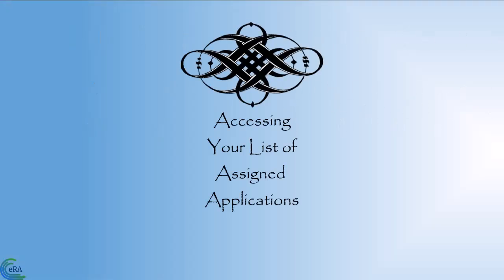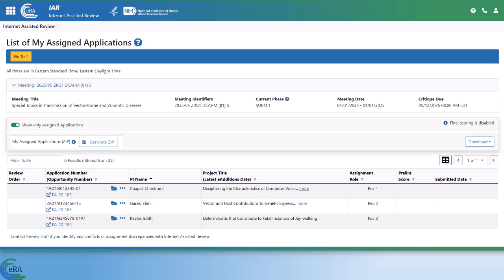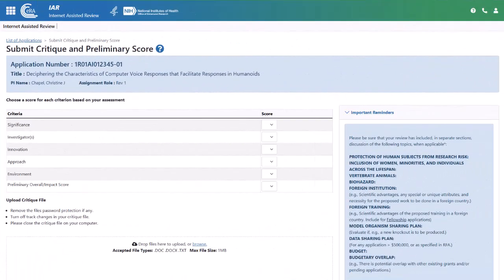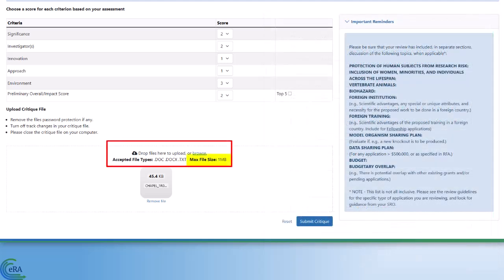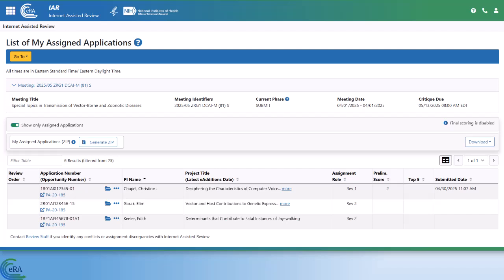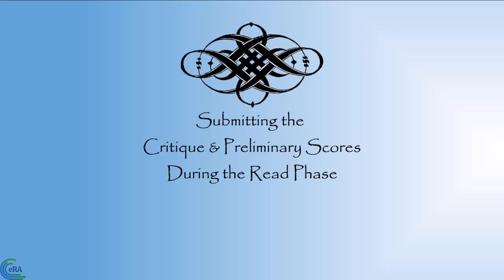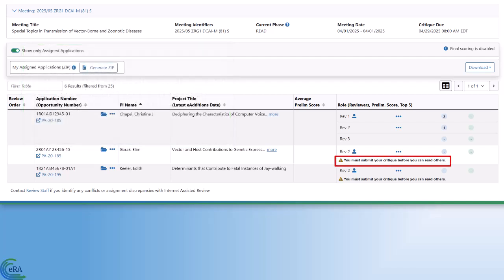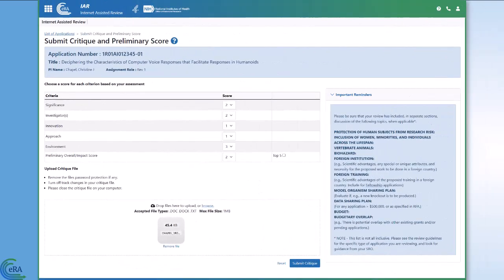Submitting Critiques and Preliminary Scores in IAR (Word Templates)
This video tutorial reviews the process of submitting critiques and preliminary scores in IAR for word-based critique templates, during the Submit, Read, and Edit phases. It demonstrates how to access, complete and submit a critique and preliminary score for an application you are reviewing.

00:00 – Introduction
00:21 – Accessing Your List of Assigned Applications
02:17 – Submitting the Critiques and Preliminary Scores During the Submit Phase
04:51 – Submitting the Critiques and Preliminary Scores During the Read Phase
06:13 – Submitting the Critiques and Preliminary Scores During the Edit Phase
06:44 – Resources